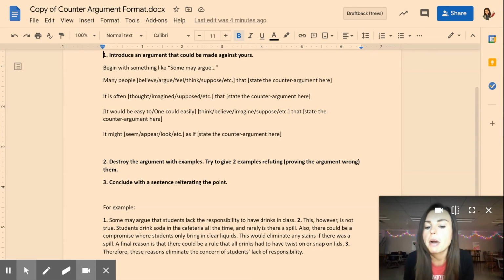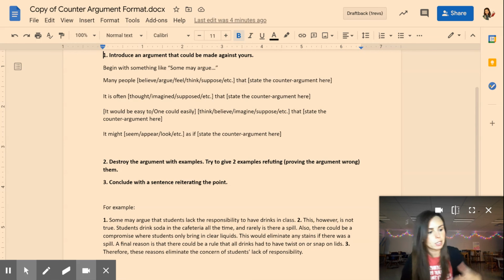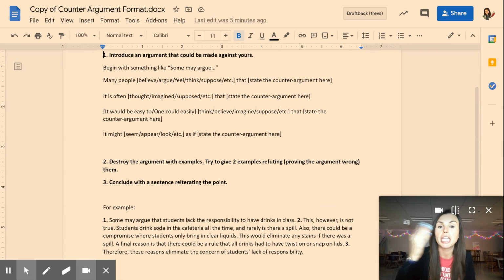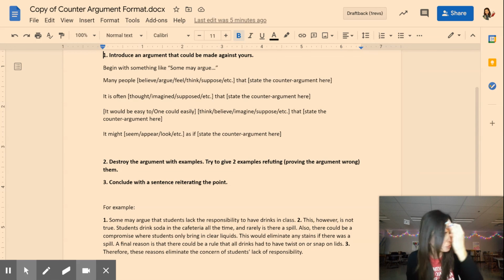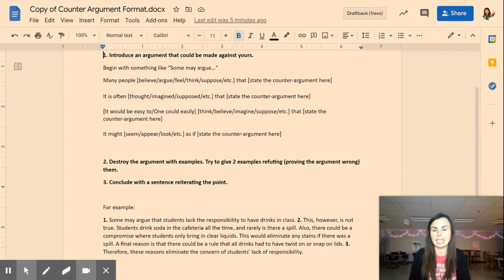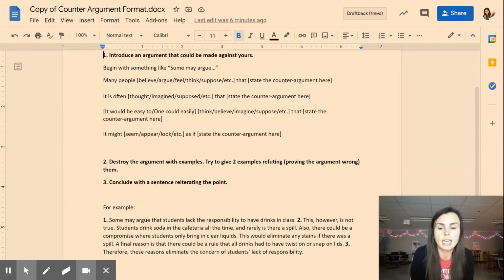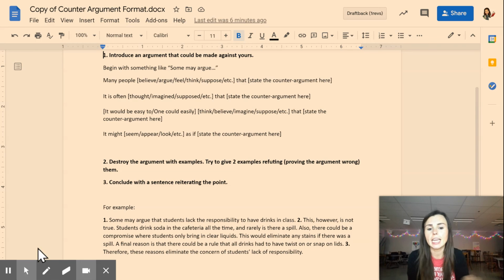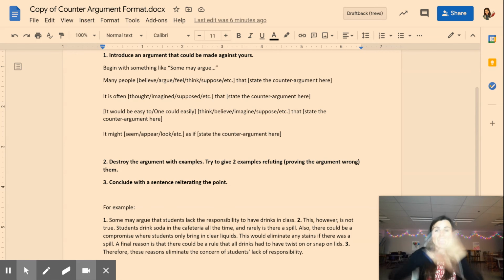12/15 Counter Argument